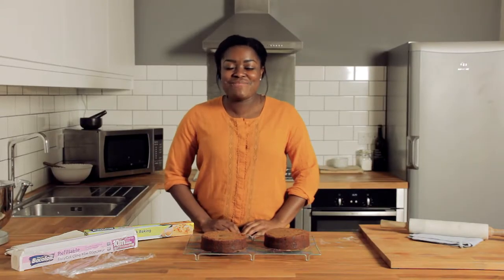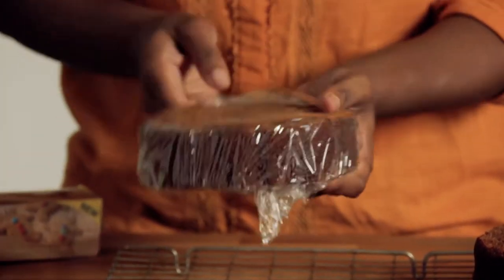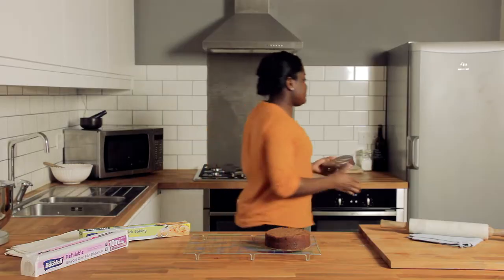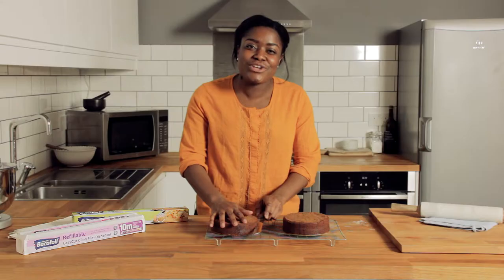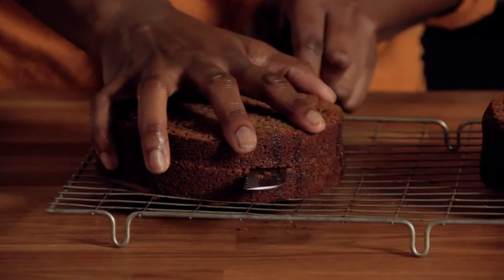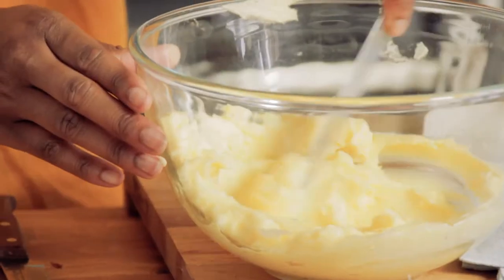Bacofoil Benjamina Layer Cake V4